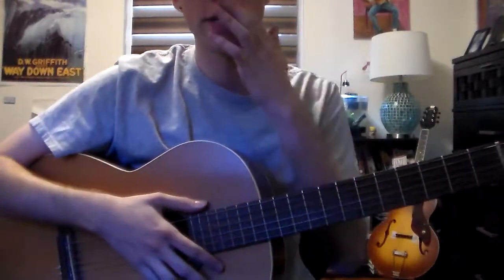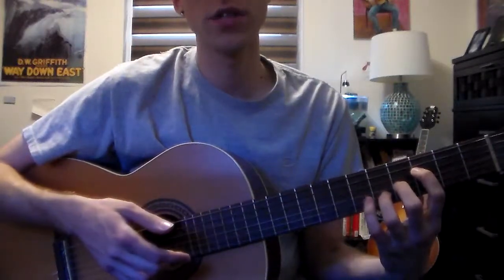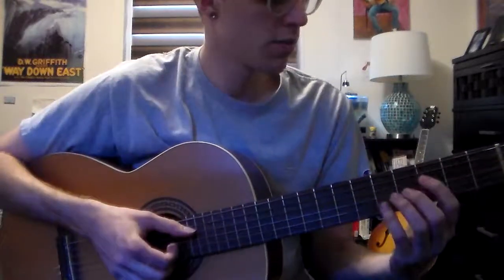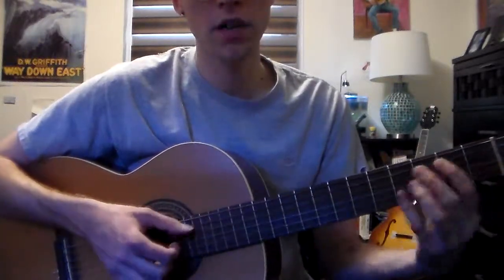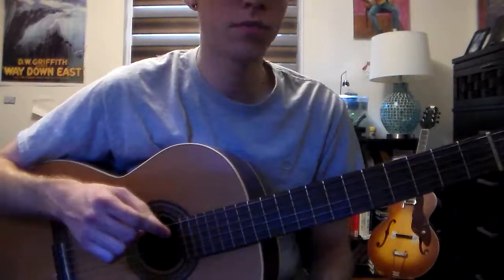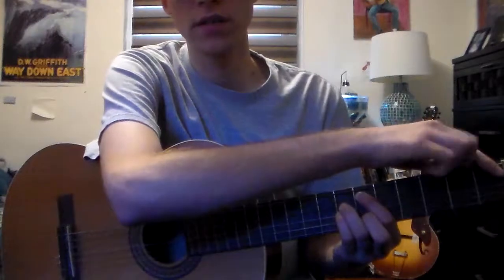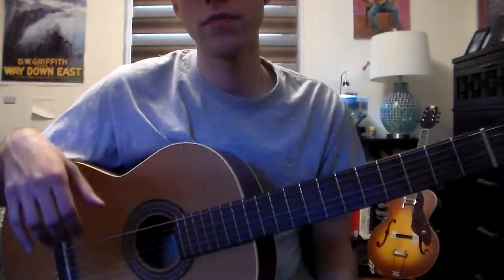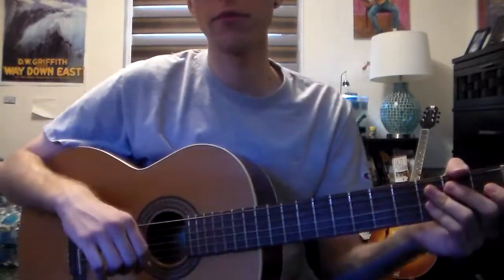Comping But Not For Me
Just some comping ideas on this standard.